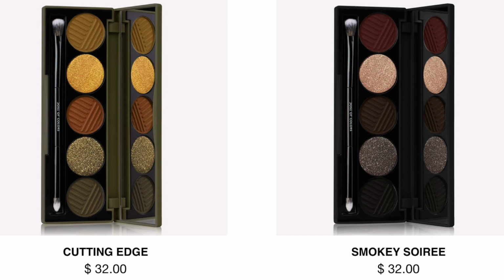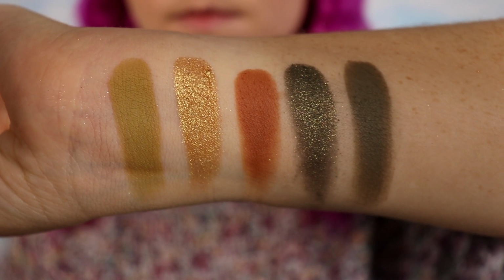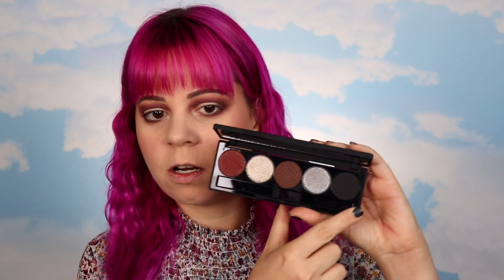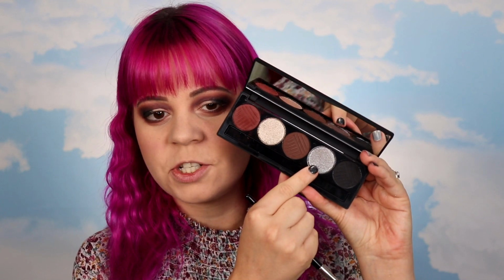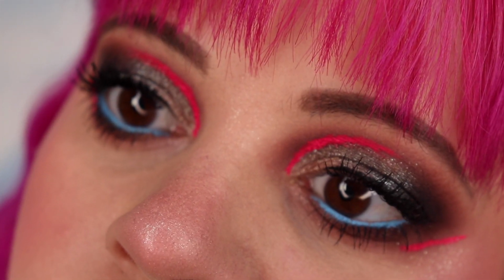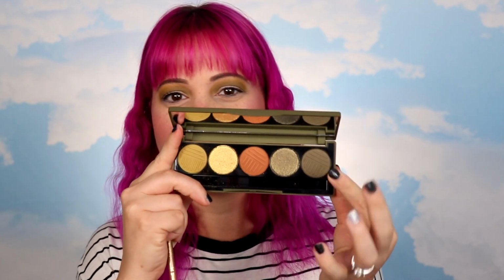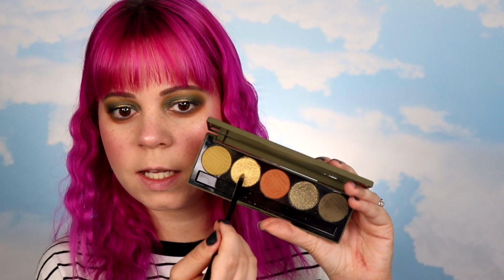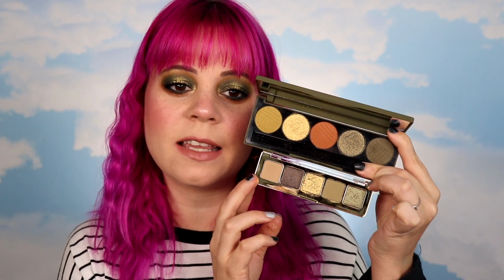NEW Dose Of Colors palettes! Smokey Soirée and Cutting edge | 2 Looks and REVIEW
Hey guys, in todays video Im trying Dose of Colors for the first time! This is a review of the Smokey Soiree palette and the Cutting edge. Let me know what you think!

Tip me a coffee?

Annette Obrestad
10620 Southern Highlands Parkway
Ste 110-23

Hair by @kimberlystyles on IG